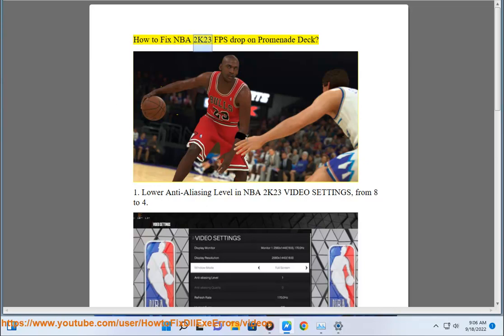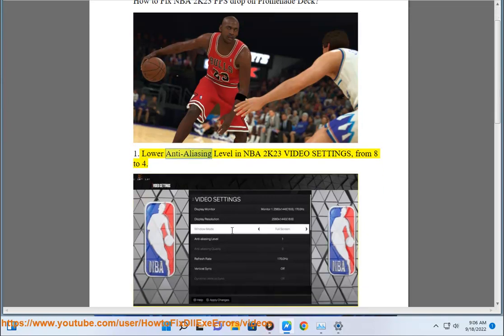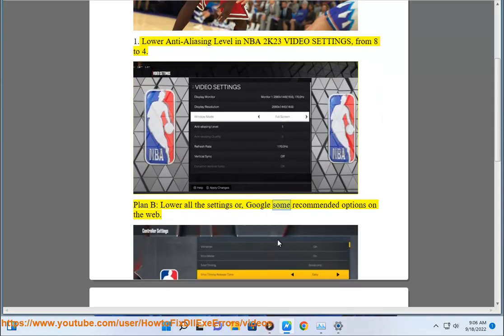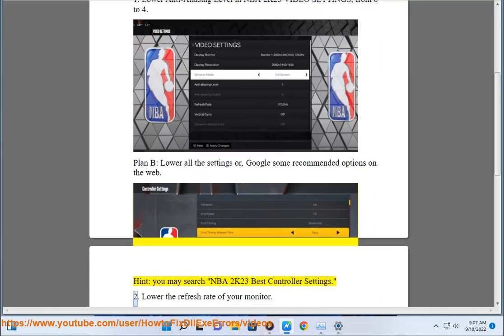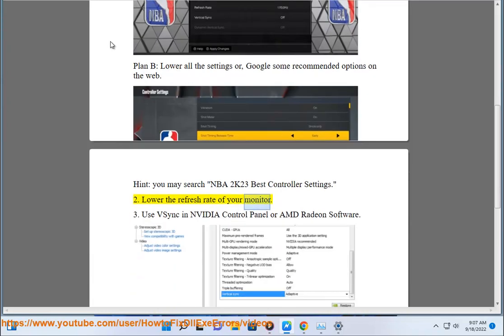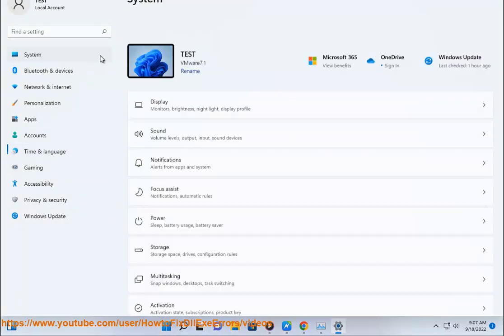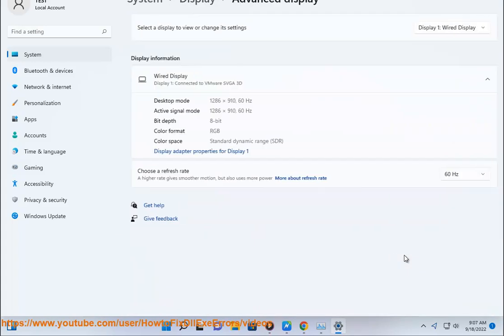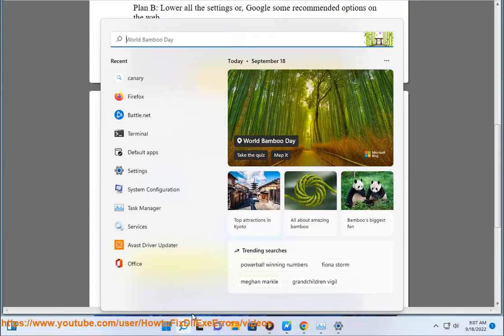Fix NBA 2K23 FPS drop on Promenade Deck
Here's how to Fix NBA 2K23 FPS drop on Promenade Deck.